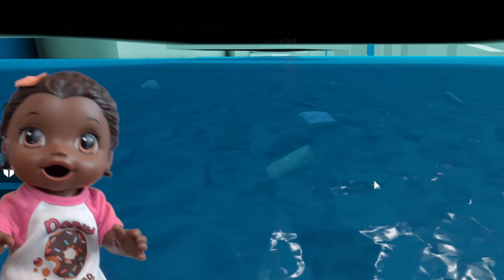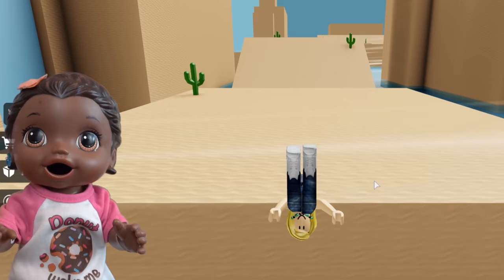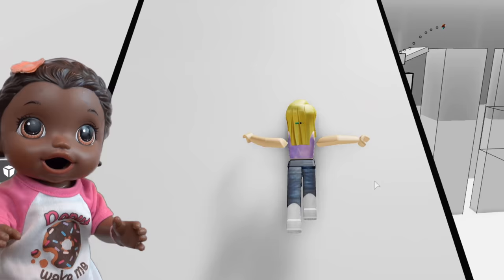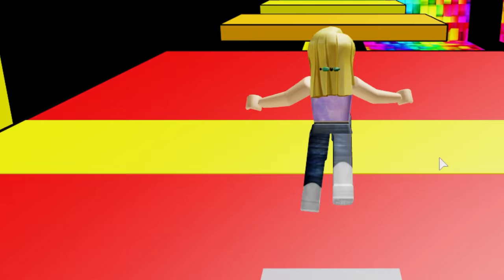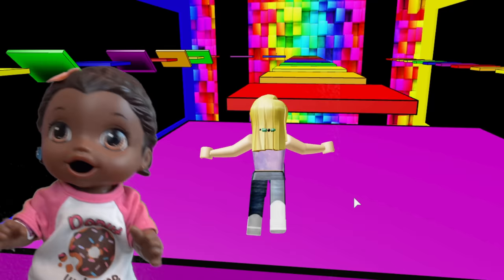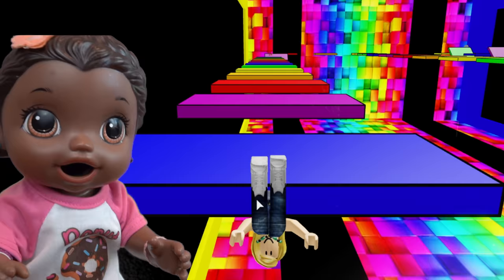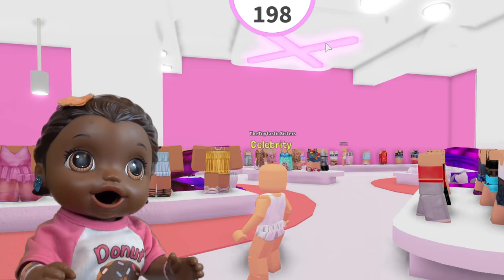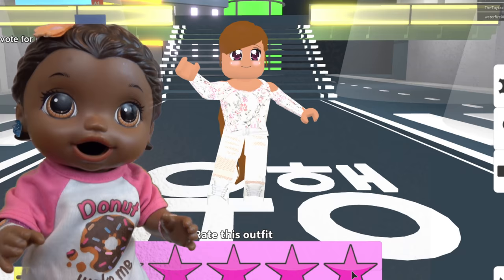BABY ALIVE plays ROBLOX! The Lilly and Mommy Show! The toytASTIC Sisters! FUNNY KIDS SKIT!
Hey TOYTASTIC Friends!
Come hang out with Lilly for her FIRST gaming video!!!